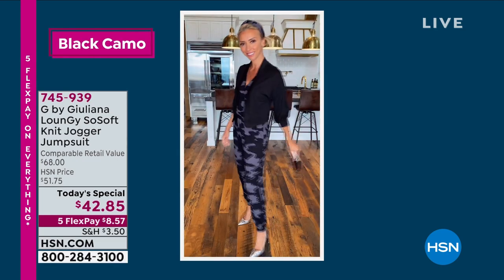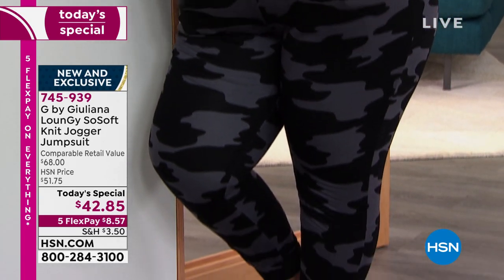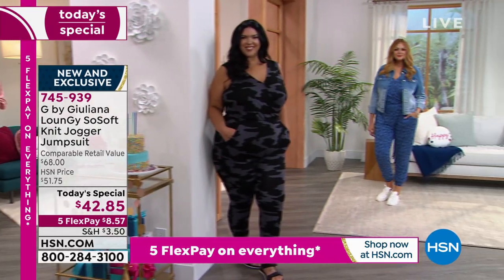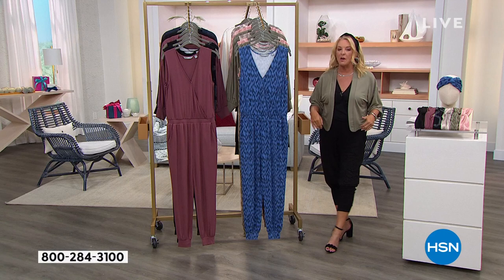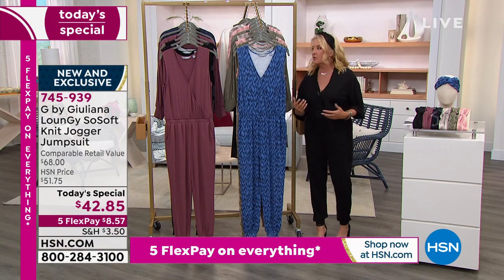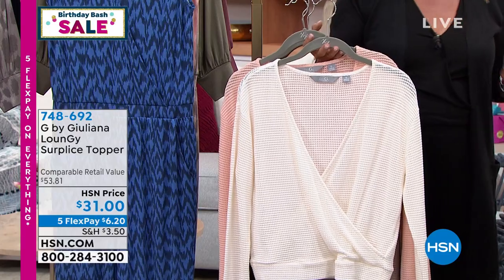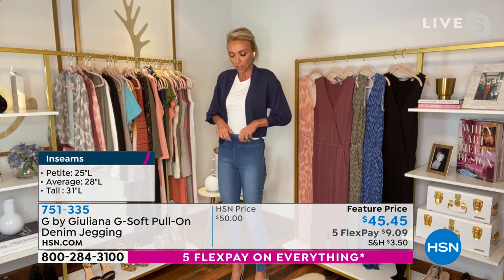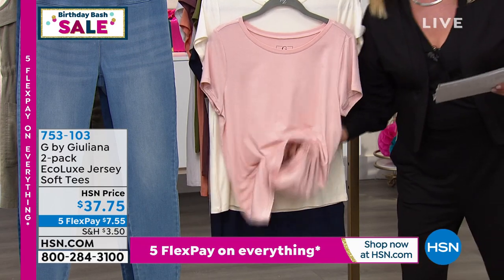HSN | G by Giuliana Rancic Fashions Celebration 07.24.2021 - 12 AM